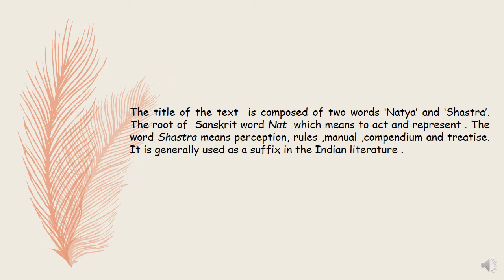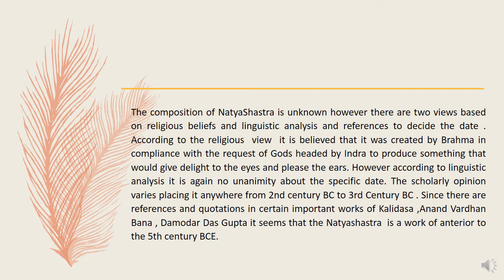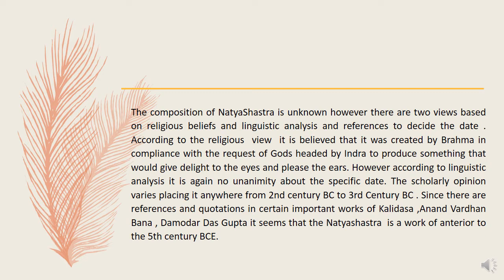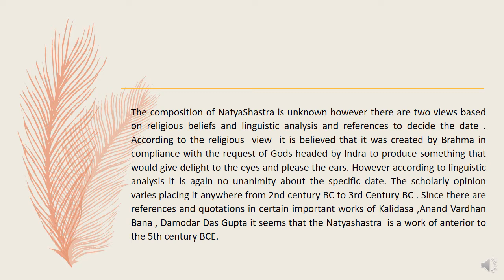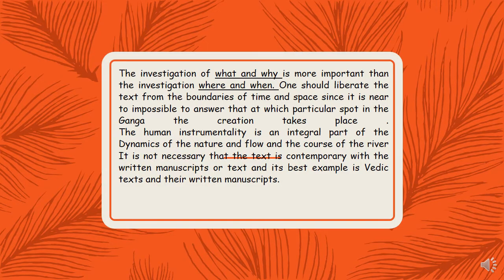9 MA FINAL THE QUESTION OF AUTHORSHIP